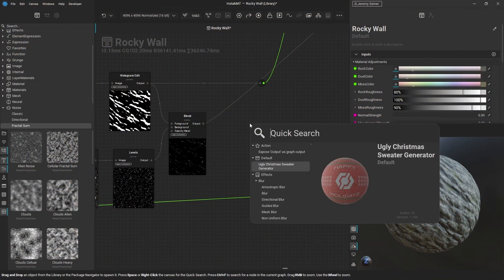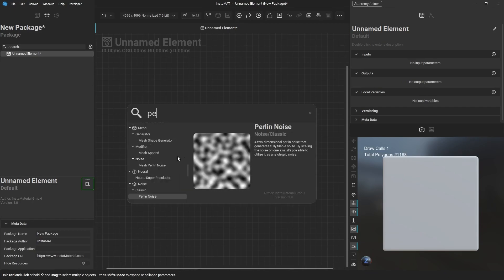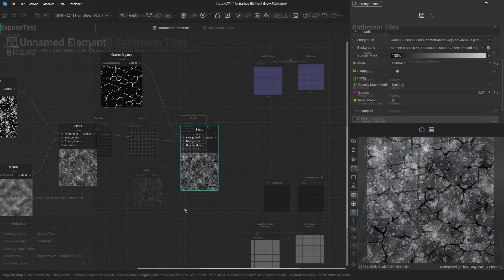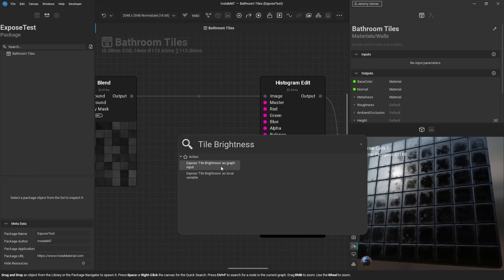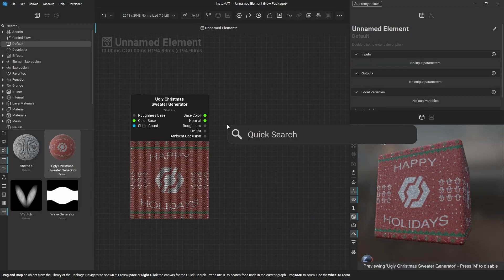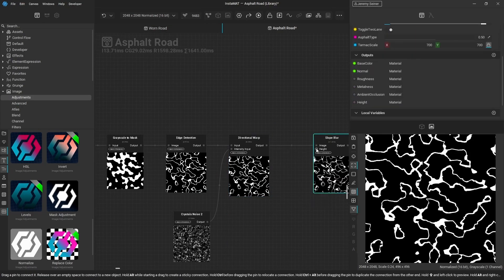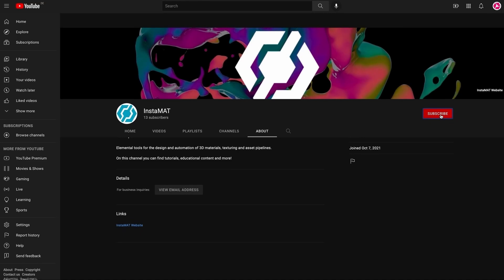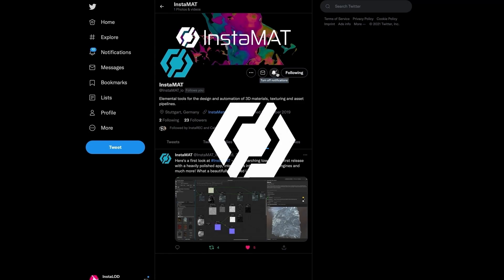InstaMAT Swift Session: Easy Node Creation with Quick Search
In this InstaMAT Swift Session, Jeremy introduces you to one of InstaMAT's most powerful features - Quick Search: the fastest and easiest way to add nodes into the Canvas, create graph inputs, and expose graph outputs. With its context sensitivity, Quick Search is always there to speed up and maximize your productivity.